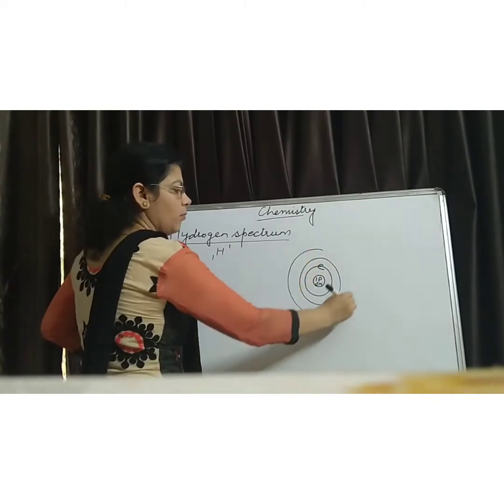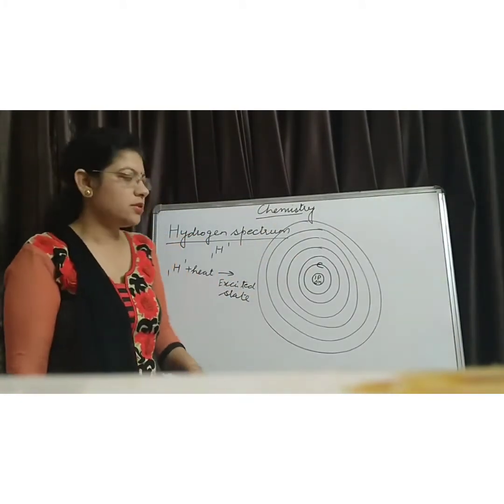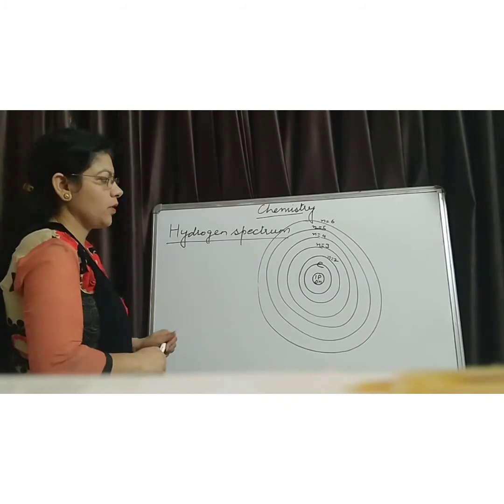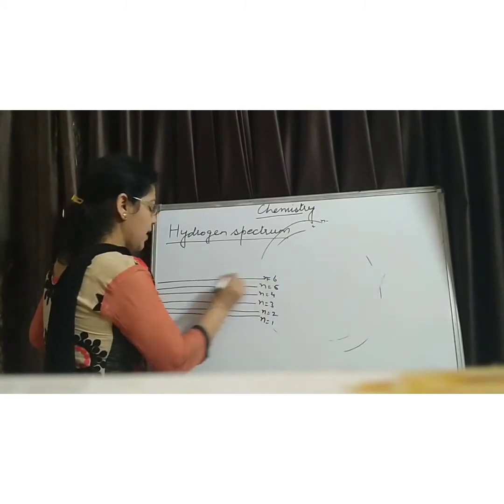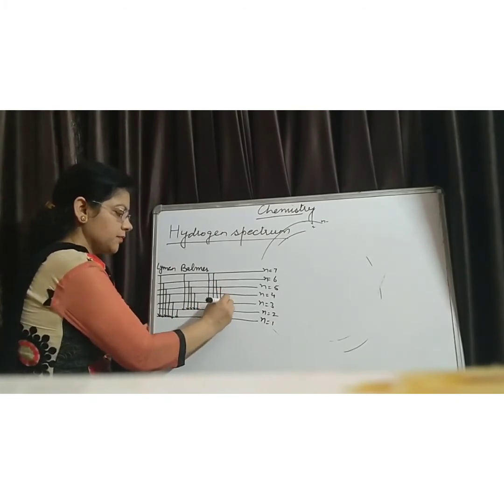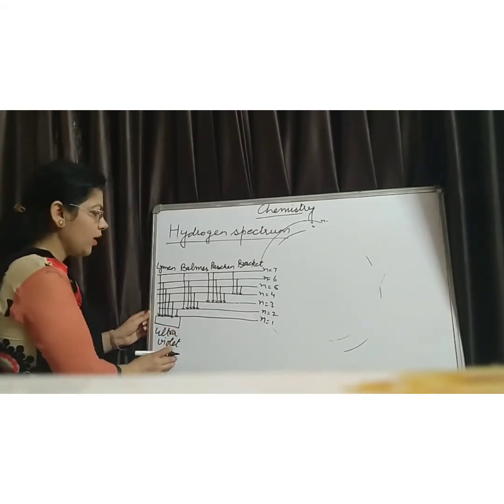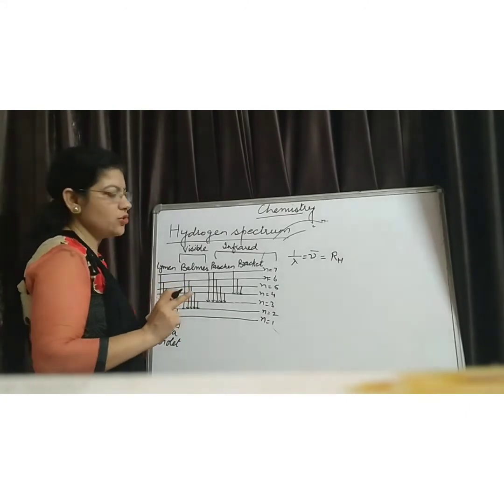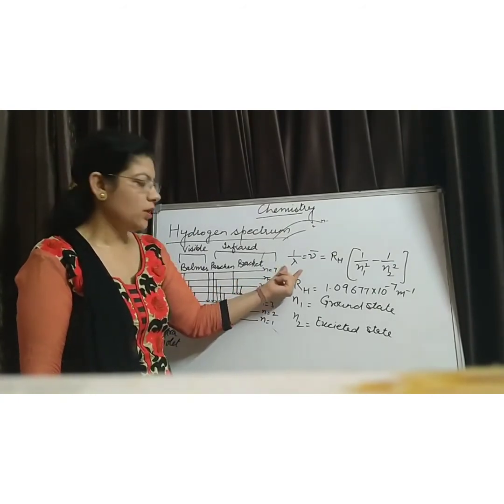Hydrogen Spectrum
Atomic structure